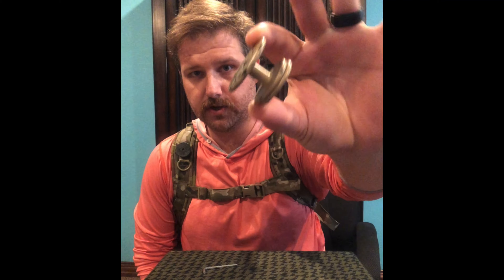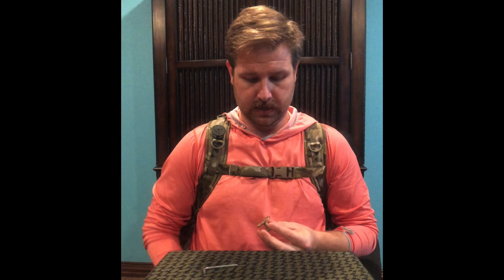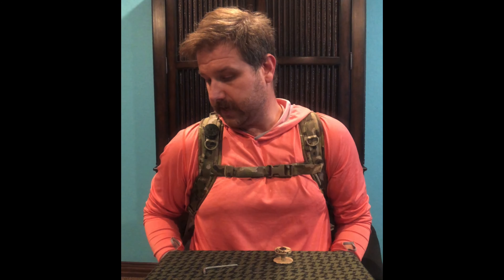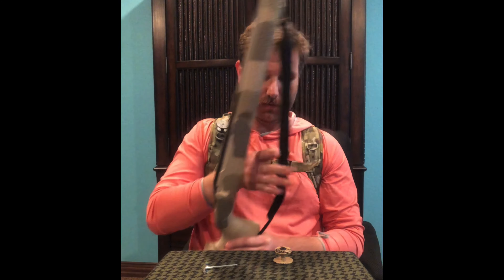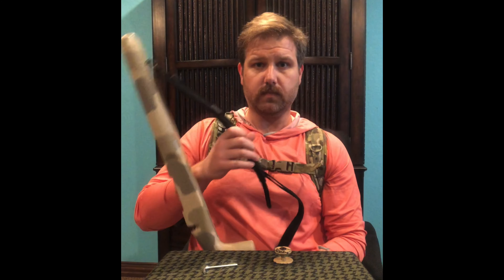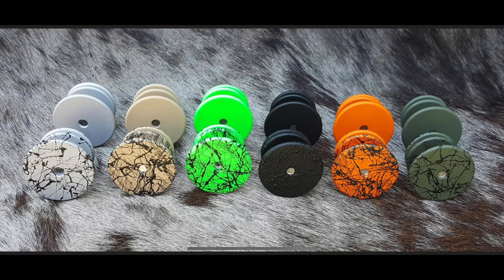The Frankenstud Sling Keeper. Your rifle will never slip from your shoulder ever again.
This is a great product. It’s small, lightweight, and around $45 if you buy more than one. I have purchased multiple in the last year and many of my packs have them. They have saved my tail a few times as well as my rifles and optics. They are completely American made! Don’t wait, go check them out on Facebook at Frankenstud Sling Keeper and send them a message in messenger today. The owner usually reply’s within hours.
I highly recommend their product.